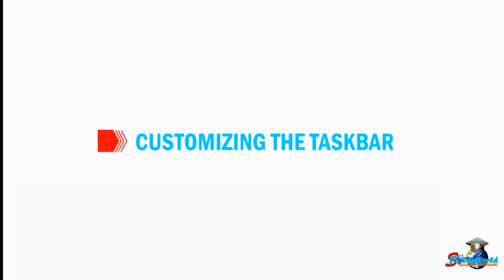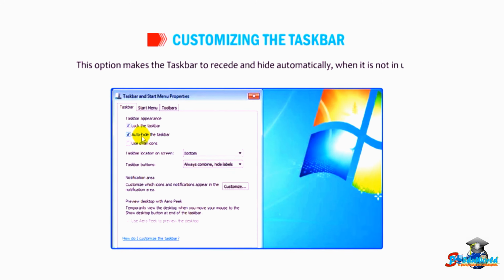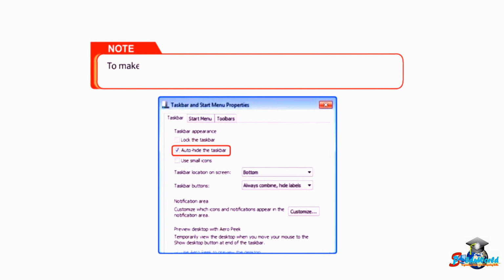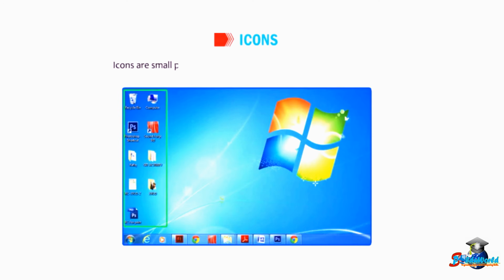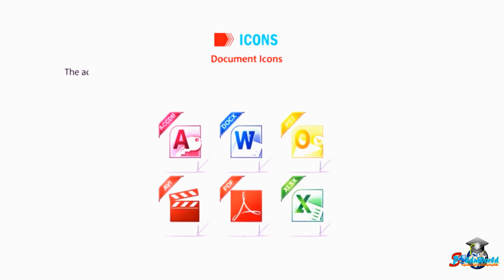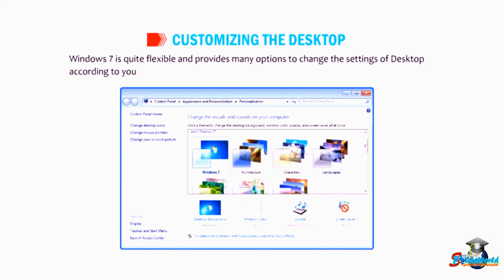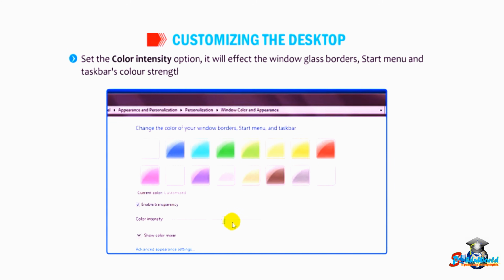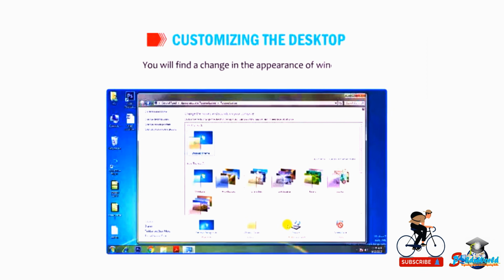basic function of the desktop | customizing the taskbar | desktop icons | desktop background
Free Online Computer Accessories Tutorial Playlist, Basic to Advance with Interactive Voice it is More Easy to learn and understand.